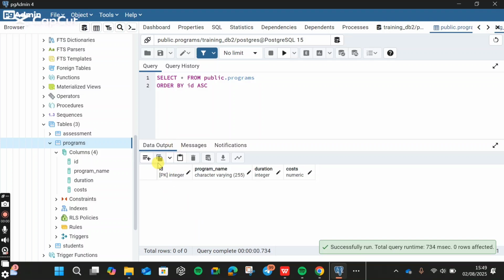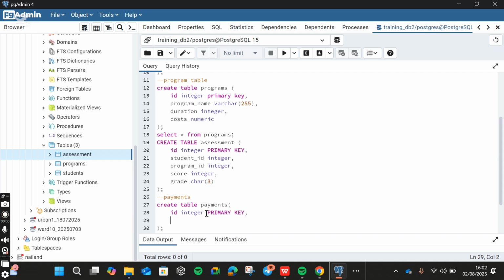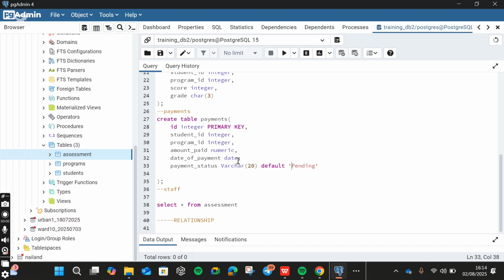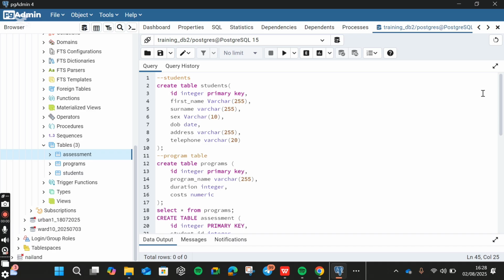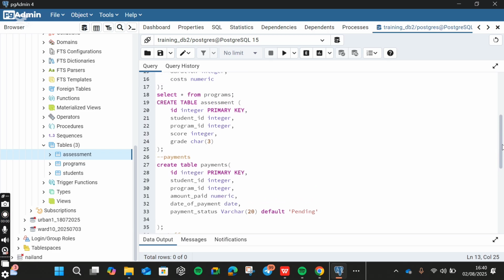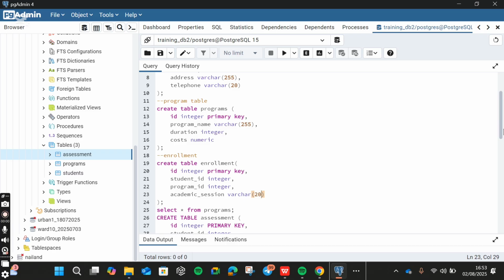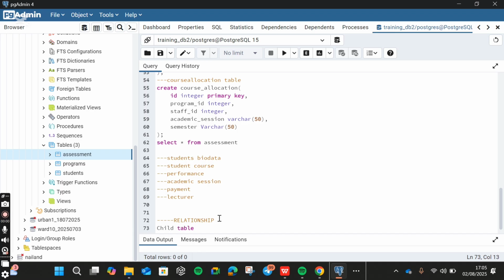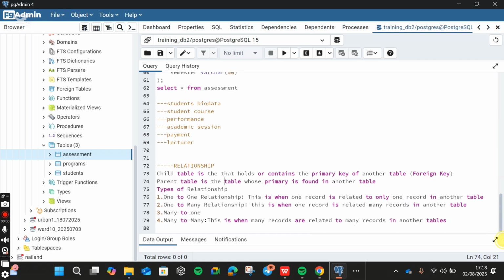Relational Database Management Training using PostgreSQL, How to Create Tables, Lesson 3